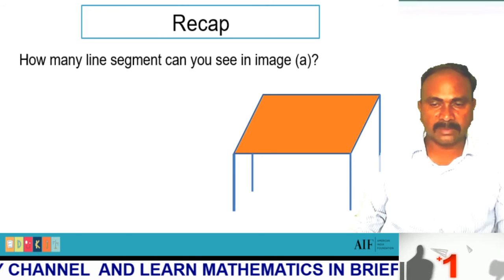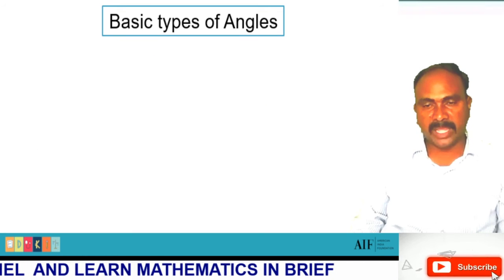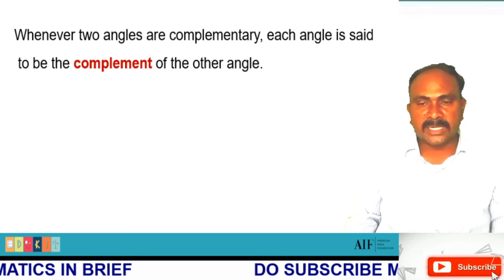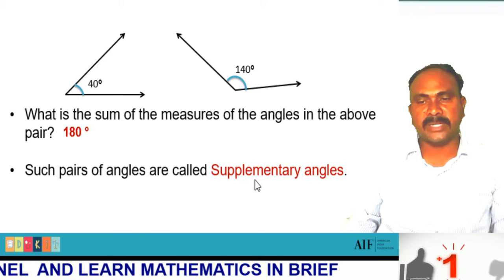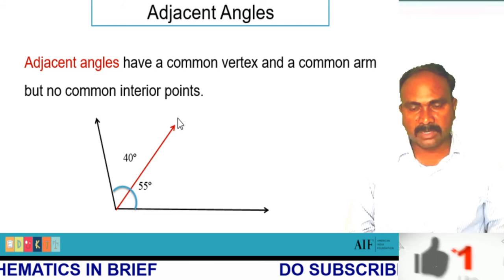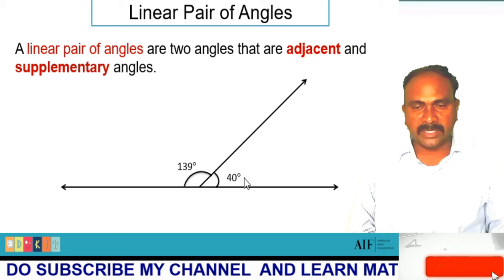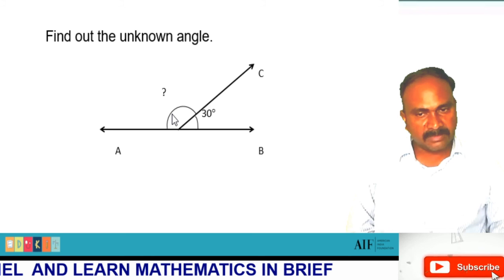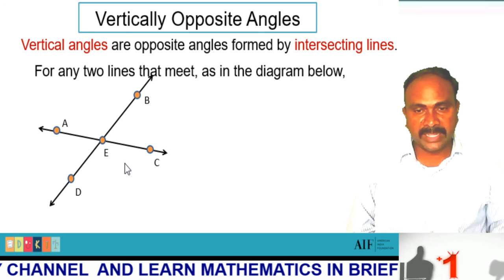GRADE 7 , LINES ANGLES PART 1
ANGLES, ACUTE ,OBTUSE,RIGHT,COMPLEMENTARY,SUPPLIMENTARY AND LINEAR PAIR